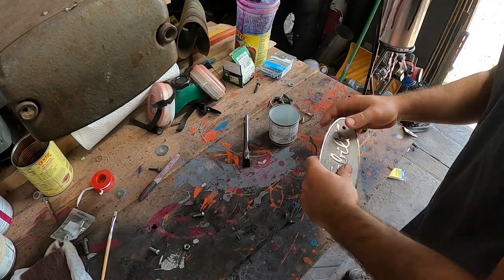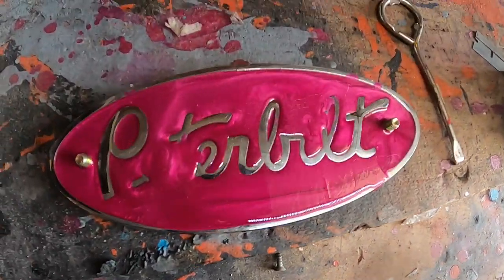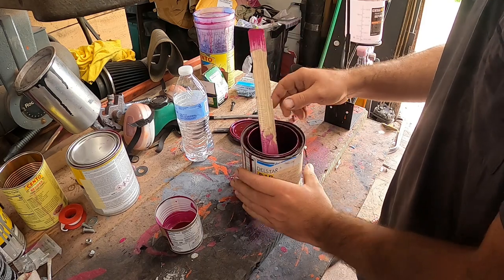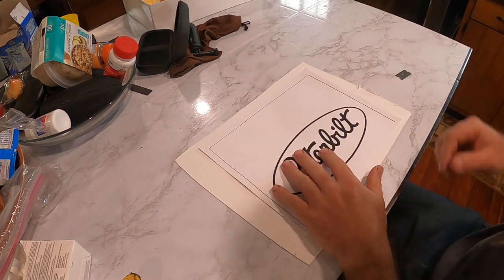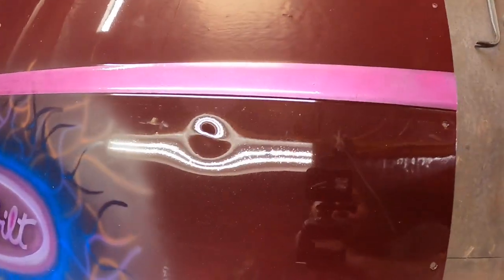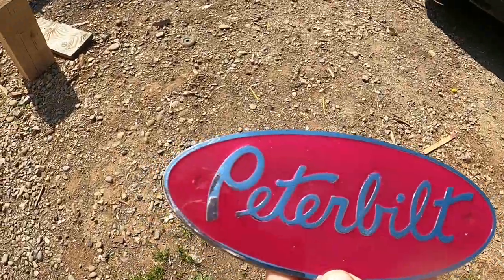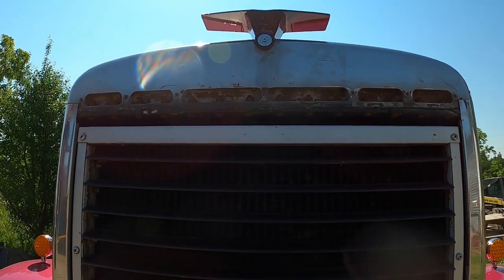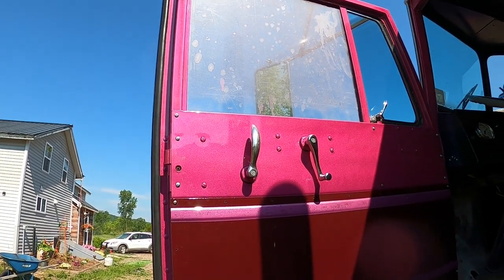Airbrushing Door Panels For The 1962 Peterbilt 351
Restoring a Peterbilt emblem and painting inner door panels